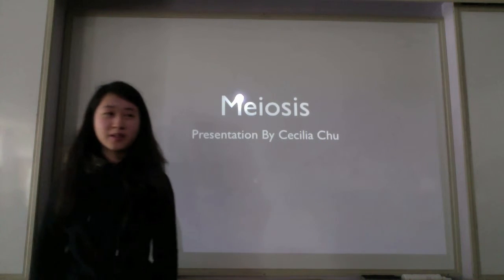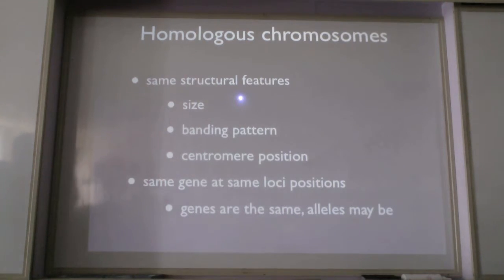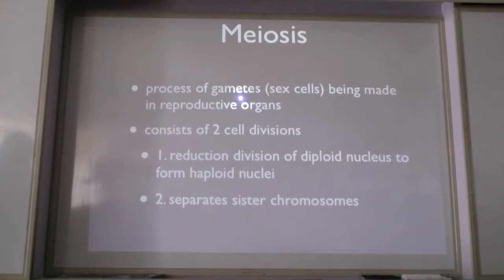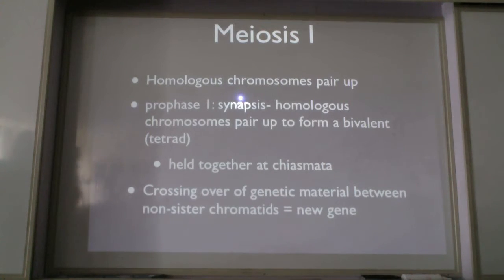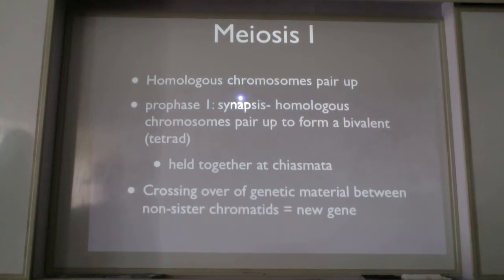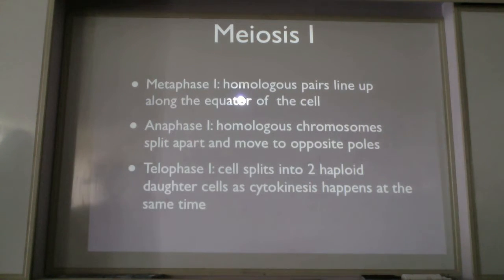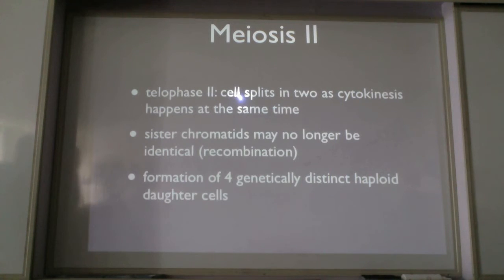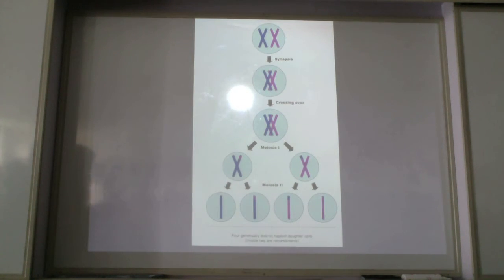Meiosis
Cecilia Chu IB Biology SL (Class of 2015) examines the process of meiosis.